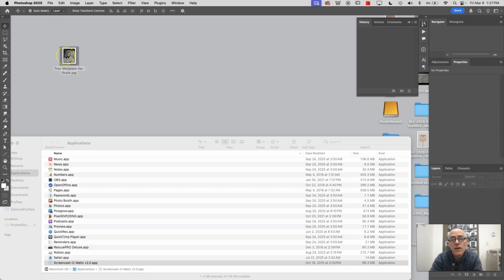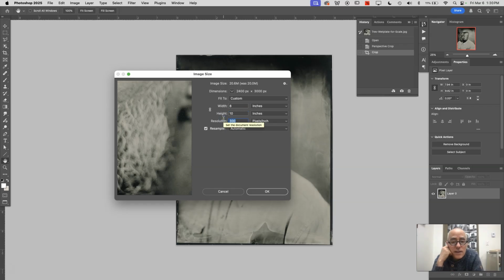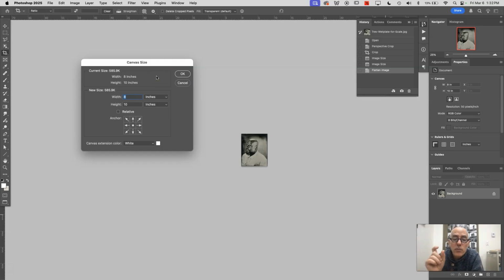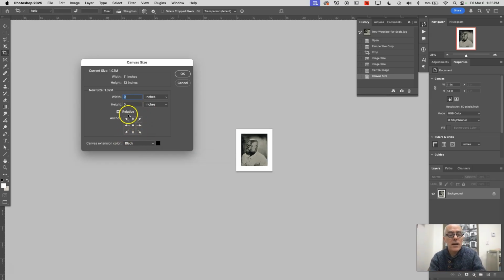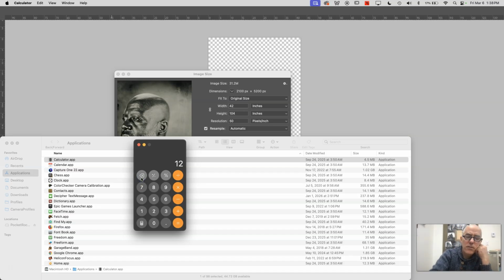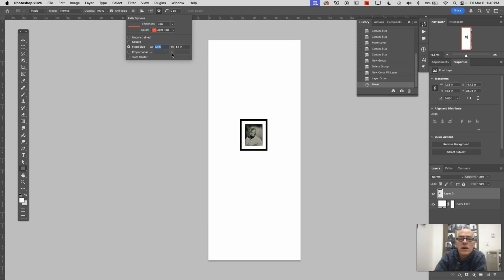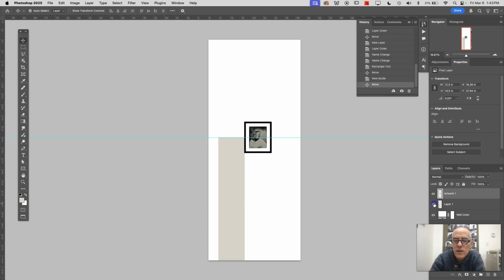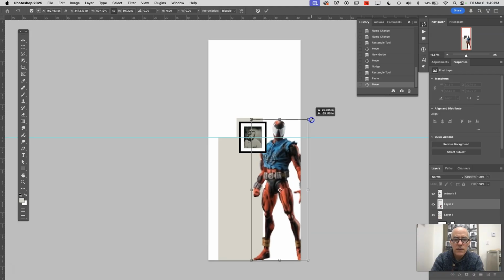Scale Artwork Demo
Little video on how to make an image of your framed and matted photo TO SCALE so you can tell how awesome it looks.